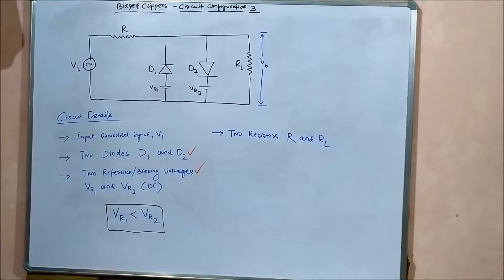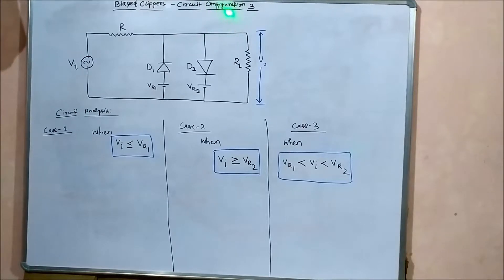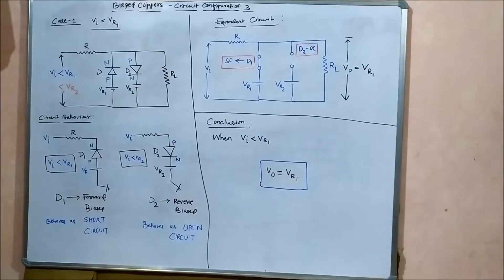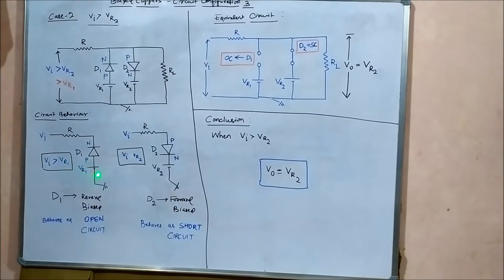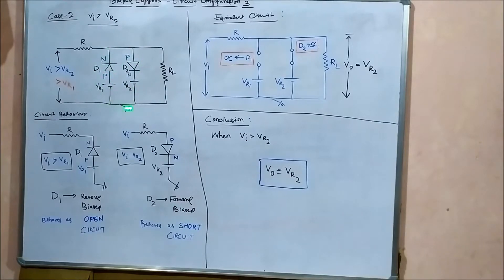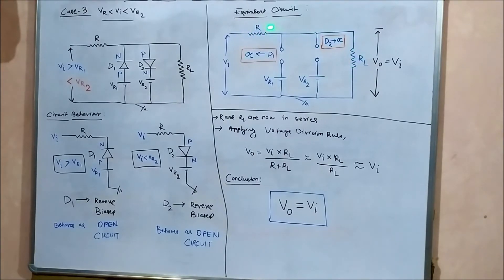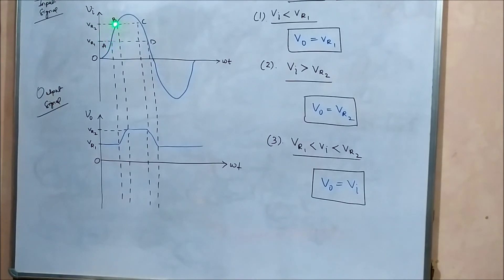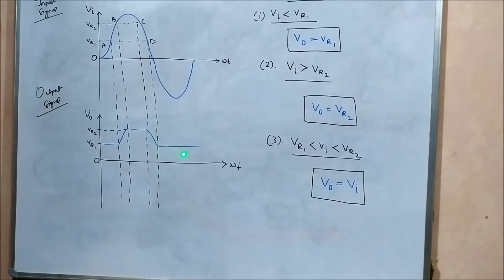Biased Clippers - Circuit Configuration 3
This video explains about another circuit configuration of biased clippers.